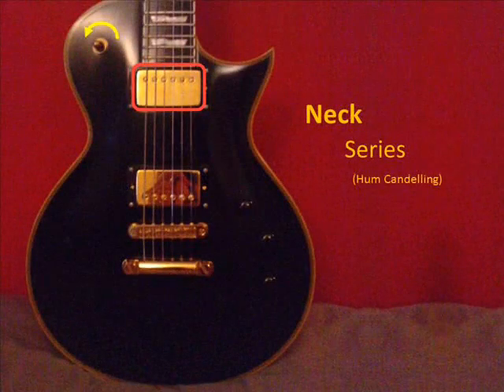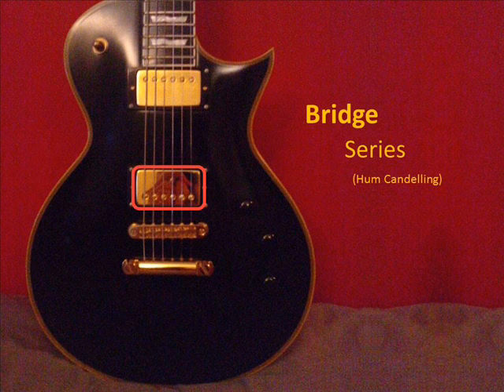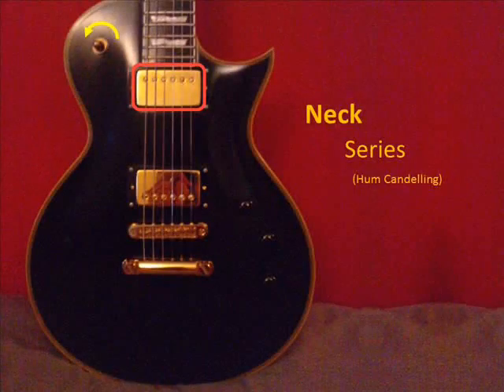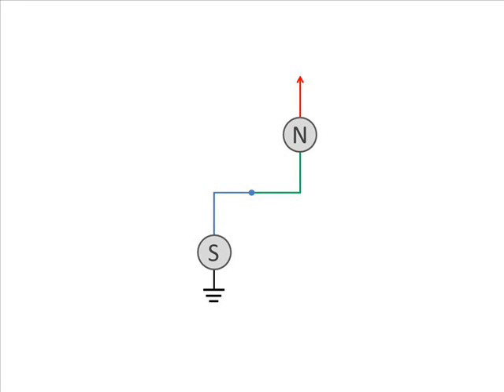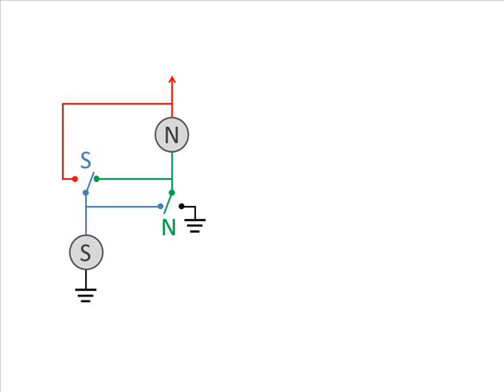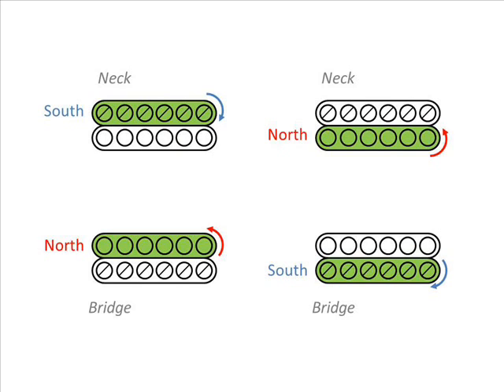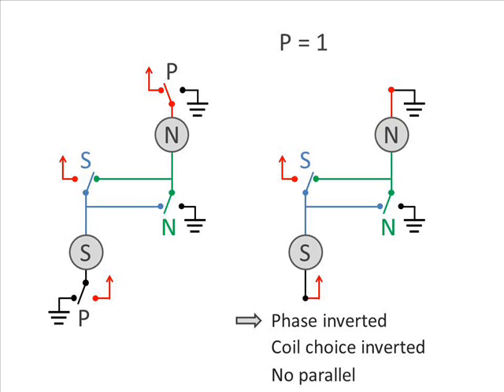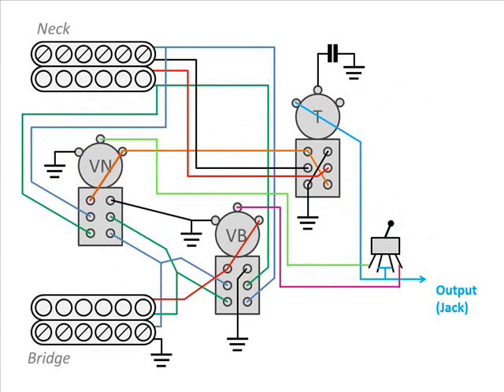BKPs + Humbucker wiring Demo & Tutorial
This video contains:

- 0:23 : A sound demo of many humbucker wiring tricks, using a ESP Eclipse II and Bare Knuckle Pickups: a Riff Raff at the neck, and a Cold Sweat at the bridge. Recording is done through a Line 6 POD HD500, using clean tones without and with chorus (0:52 and 2:31).

- 4:24 : An explaination of my personal global recipe for wiring. It is adapted to the use of on/on switches (like puch/pull or push/push pots), and optimized for maximal versatility and hum cancelling. An example wiring diagram for 2 humbuckers, one 3-way toggle and 3 switches is provided at the end.
The colors used in schematics are the same as bare knuckle, with blue instead of white.

Circuits sum-up:

Circuit 1:
S - N - Result
0 - 0 - Series (standard)
0 - 1 - Coil Splitting: North only
1 - 0 - Coil Splitting: South only
1 - 1 - Parallel

Circuit 2:
P - S - N - Result
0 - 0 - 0 - Series (standard)
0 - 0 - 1 - Coil Splitting: North only
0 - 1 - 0 - Coil Splitting: South only
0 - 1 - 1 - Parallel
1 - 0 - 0 - Phase inversion
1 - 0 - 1 - Phase inversion + Coil Splitting: South only
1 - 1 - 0 - Phase inversion + Coil Splitting: North only
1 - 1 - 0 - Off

Final wiring diagram:
Tone - N.Vol. - B.Vol. - Result
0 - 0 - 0 - Series (standard)
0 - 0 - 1 - Coil Splitting: Top coils only
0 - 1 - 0 - Coil Splitting: Bottom coils only
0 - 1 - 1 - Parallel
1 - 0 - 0 - Phase inversion
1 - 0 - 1 - Phase inversion + Coil Splitting: Inner coils only
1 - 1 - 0 - Phase inversion + Coil Splitting: Outer coils only
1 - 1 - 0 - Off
Hum is cancelled as soon as two coils are active.

POD HD500 used Tones:
-- Clean:
Blackface 'Lux Nrm, Blackface Cab, 57 on axis + Tone Comp
-- Clean Chorus:
+ Analog Chorus + '63 Spring Reverb + Digital Delay